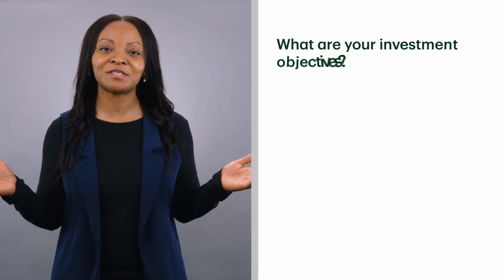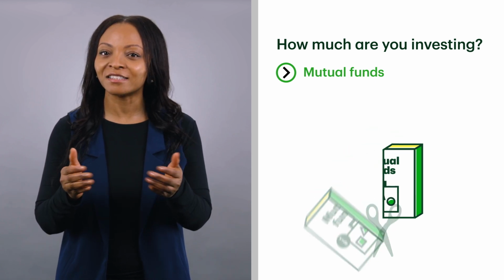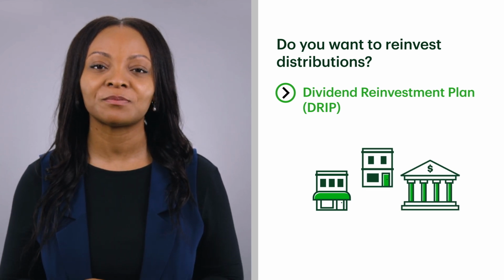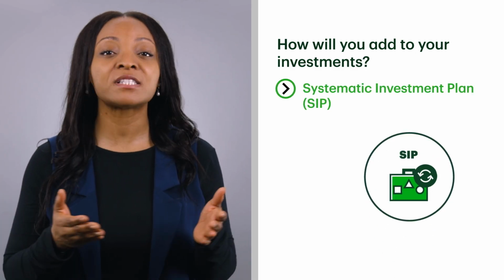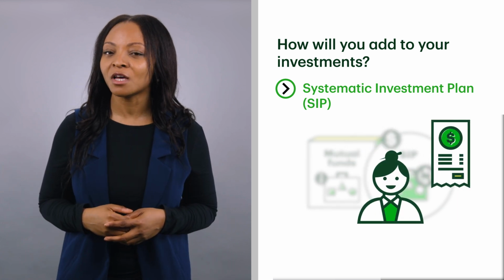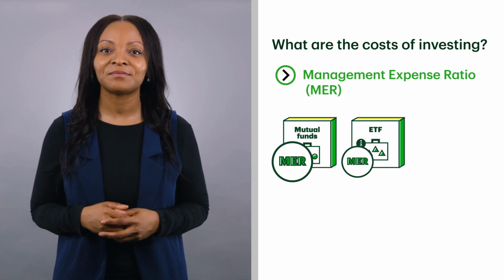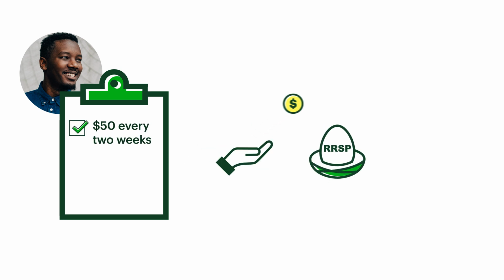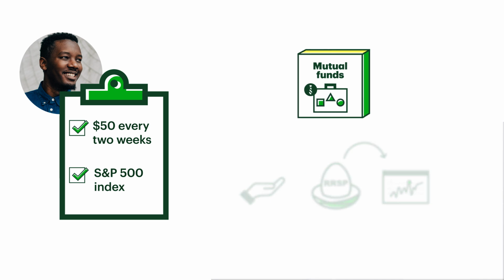How to Select a Fund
Now that you know what are the different investment funds available, what are some ways you can determine which type to choose? In this video, we examine some questions to consider when selecting an investment fund.